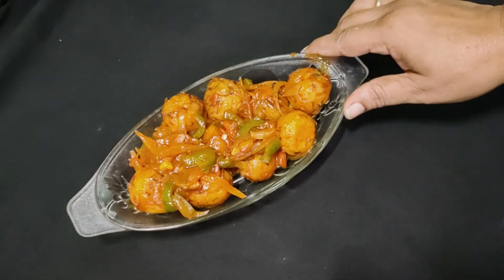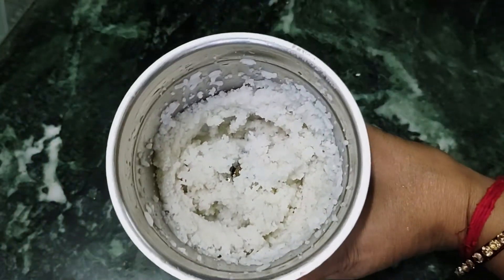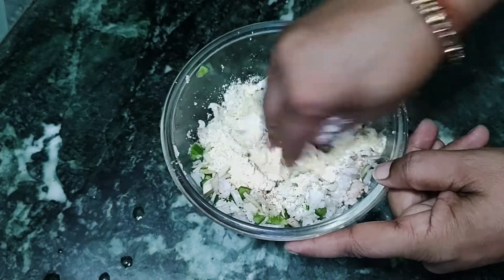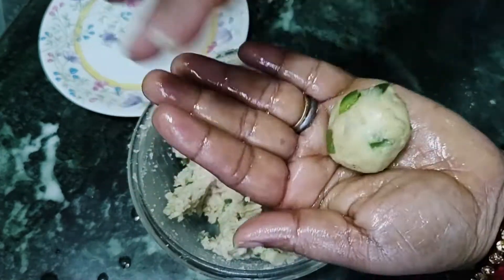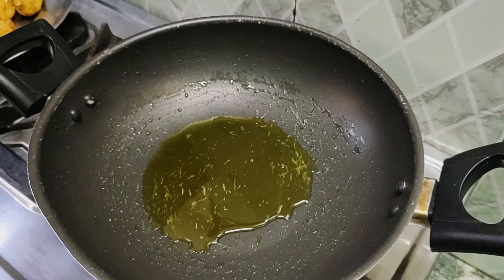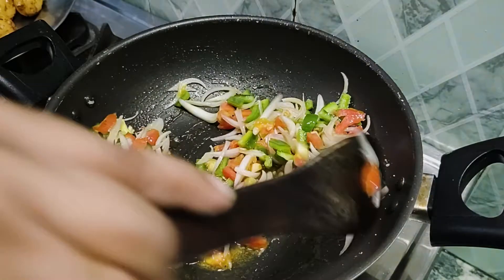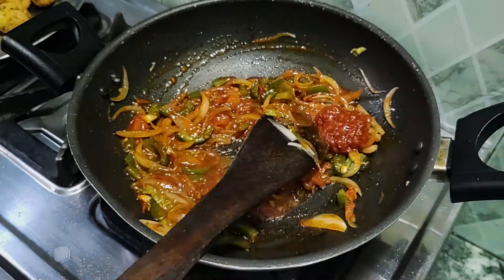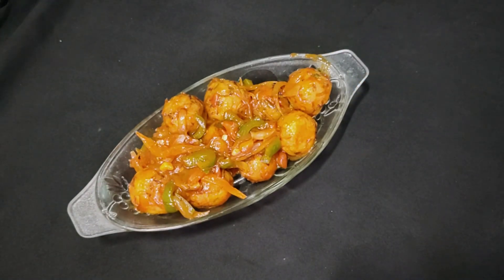बचे हुए चावल से बनाये मंचूरियन बिना कॉर्नफ्लोर और चाइनीस सॉस के | Leftover Rice Recipe | Manchurian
जब भी घर पे चावल ज्यादा बन जाता है या बच जाता है तो हम या तो उसे फ्राई करते है या उसकी टिक्की बनाते है पर आज मै लेके आई हु एकदम मज़ेदार रेसिपी  आप ऐसे बनाये और पसंद आय तो शेयर करे :)

serving - 3

Ingredients:
Leftover rice - 1.5 cups
green chutney -2 tbsp
Lemon juice -1 tbsp
Garlic cloves - 1 tbsp
Cooking oil

Kitchen products I use

Measuring Cup & Spoon Set
Kitchen Weight Scale
Instant Yeast
Pizza Screen
Parchment Paper , it is reusable
NonStick Pan
Whipping Cream
Infrared Thermometer Gun
My Daily Use Knife